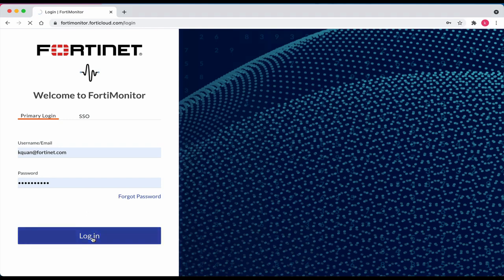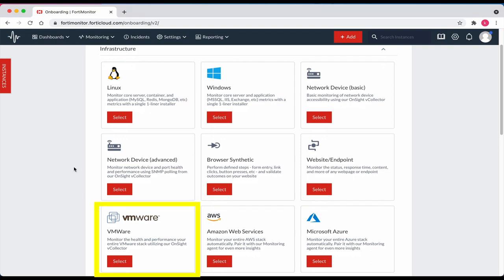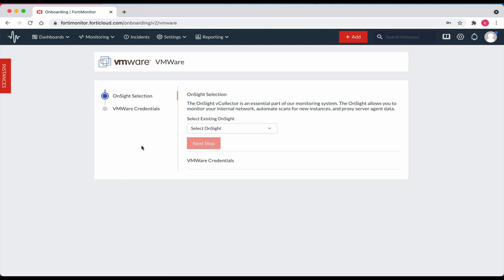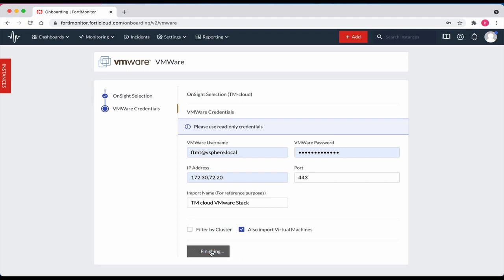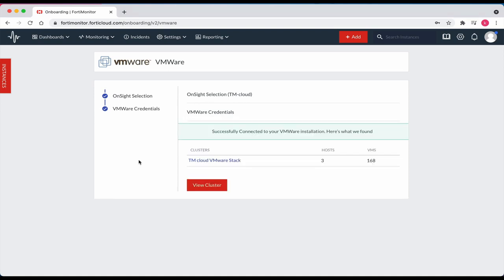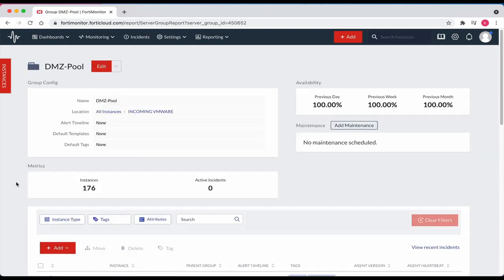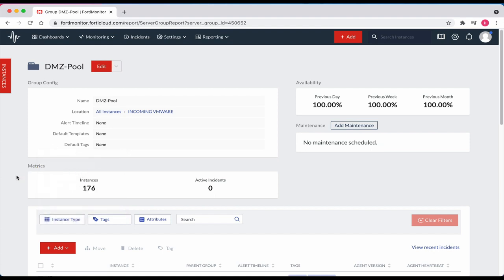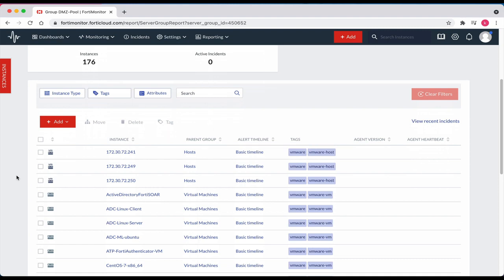FortiMonitor VMware Stack Installation to Onsight Collector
FortiMonitor delivers an organized view of all of your VMware stack. It also delivers cloud-based full-stack visibility of the security and network health combined with automated remediation. This ensures an application in any deployment, whether containers, cloud, on-premises, or hybrid, is meeting user expectations.

In this video, you will learn how to add a VMware stack of Virtual Machines (VM) in your on-prem environment to the FortiMonitor Onsight vCollector for health and performance monitoring of all the instances of your VMware stack.